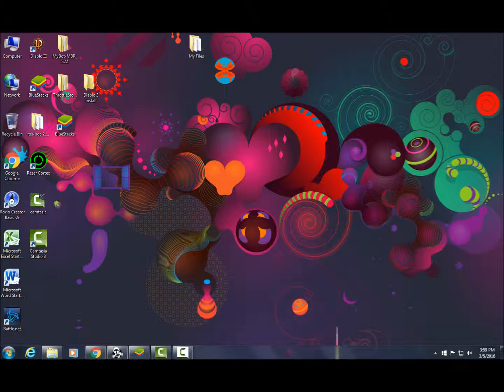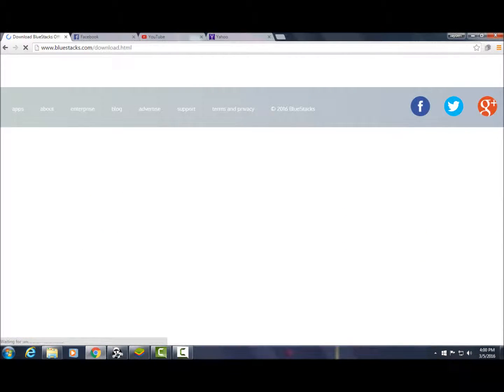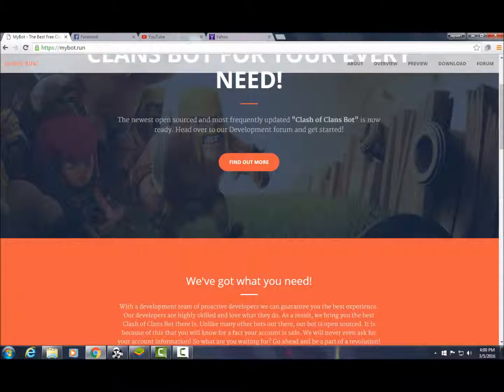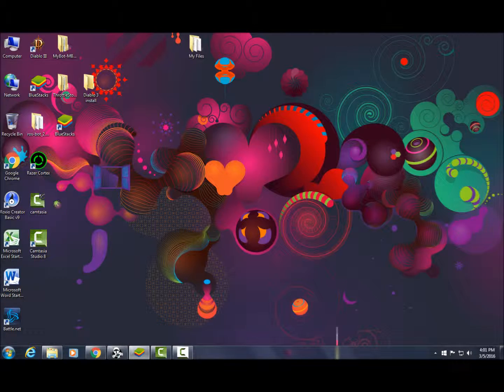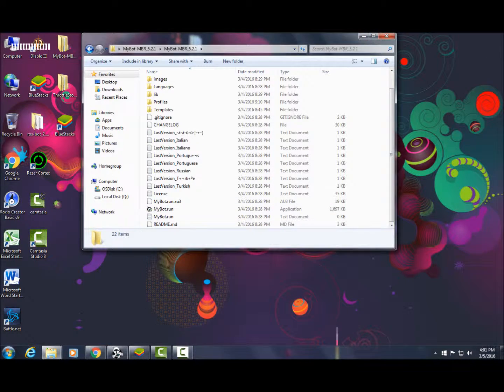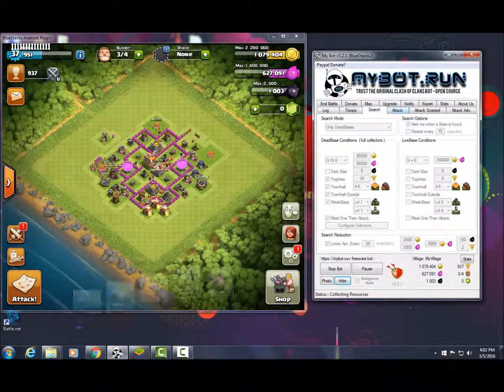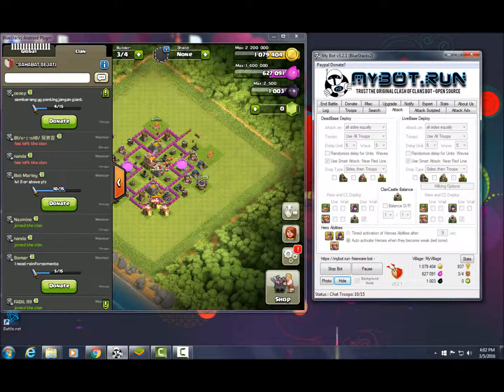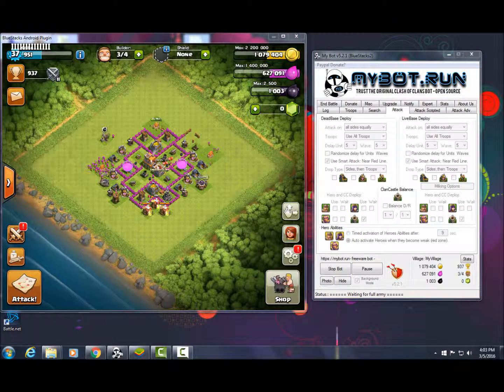Clash Of Clans Bot[NEW]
Today i willl show you how to get a bot for Clash Of Clans
you will need bluestacks and Mybot
Install it and sign into a google account and download Clash Of Clans after everthing is setup download Mybot here
Make a account and download file then open and setup the bot and press start Have Fun!